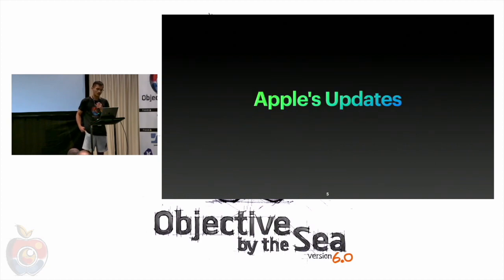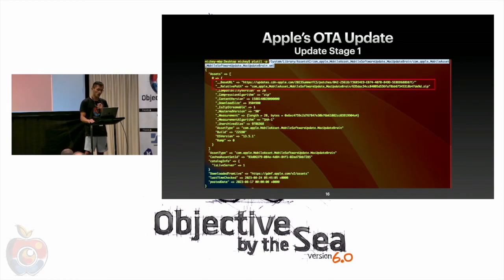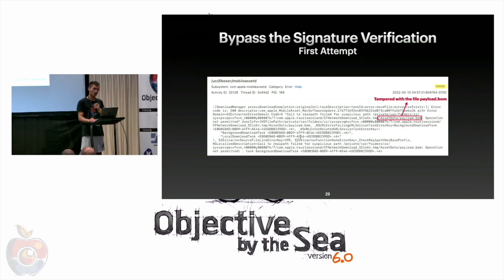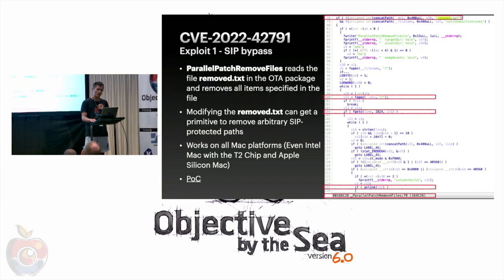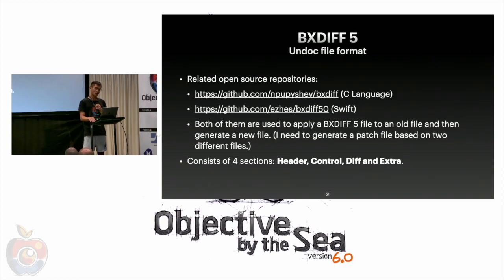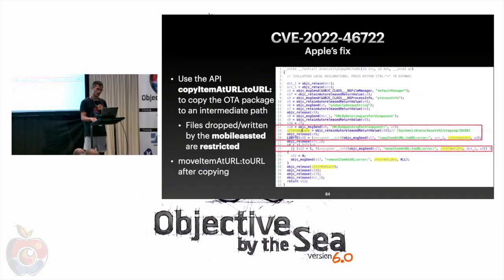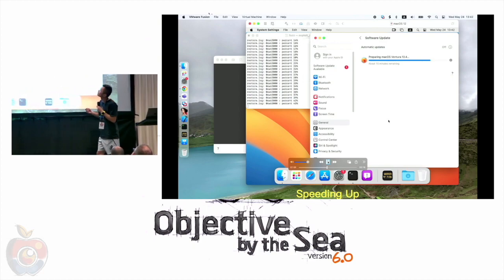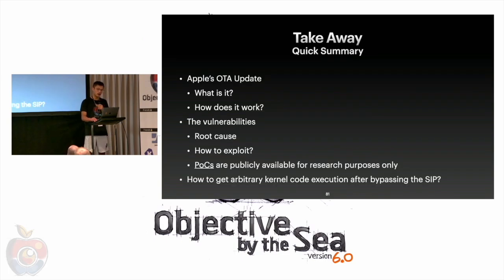OBTS v6.0 "Bypassing the Signature Verification and Pwning the Kernel" - Mickey Jin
Talk Description:
Ding~ A new software update is available for your Mac! System updates are always considered a silver bullet to protect users against the latest security vulnerabilities. As is common practice, Apple keeps publishing monthly updates, sometimes even within a few weeks. And end users have been continuously educated to keep their devices up to date. Once they see Apple's system update notification, they may blindly click on the update.

But wait, are you sure you're getting the right system update? During my research, I discovered a few critical vulnerabilities in the Apple OTA (over-the-air) update process. Apple had addressed them as CVE-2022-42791, CVE-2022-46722, and more. CVE-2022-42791 is the one that can bypass the update package signature verification and infect the new OS kernel. On Intel Macs without the T2 Chip, they can be exploited to bypass the SIP protection and SSV (Signed System Volume) protection, infect the OS kernel, and execute arbitrary kernel code in Ring 0!

And there is one more vulnerability that can infect the OS firmware and execute arbitrary code before the kernel boots! During this session, I'd like to share with you how a crafted system update can infect your device and inject malicious code into your OS kernel, dominating your device completely without your awareness. At last, I will also demonstrate how to get arbitrary kernel code execution via a SIP-bypass primitive.

Speaker Bio:
Mickey Jin is an independent security researcher with a keen interest in malware analysis, threat campaign research, and vulnerability research. In the past two years, he has received over 100 CVEs from Apple, Inc.